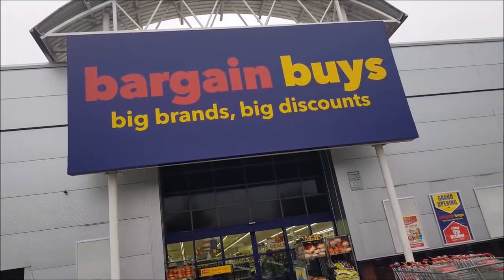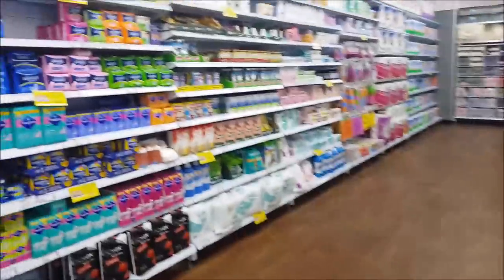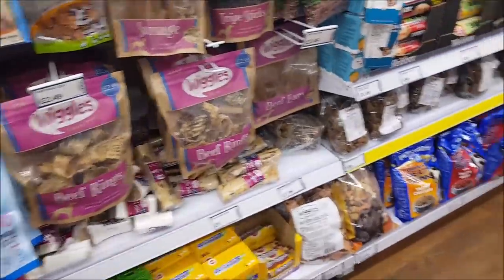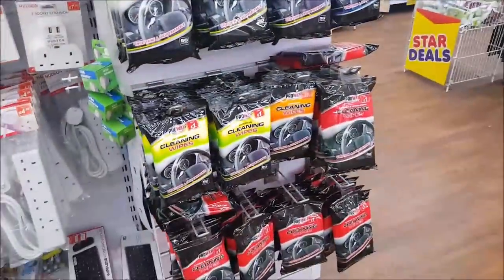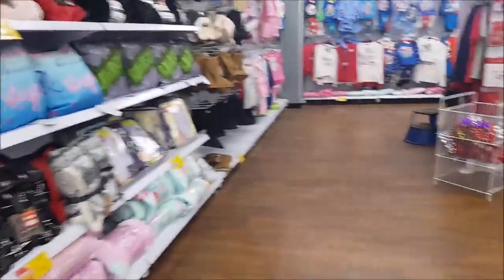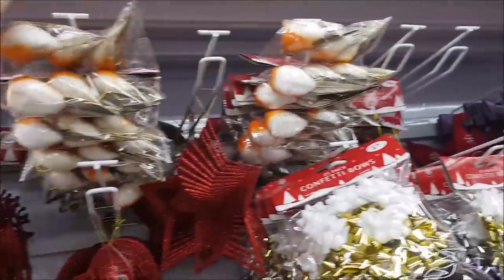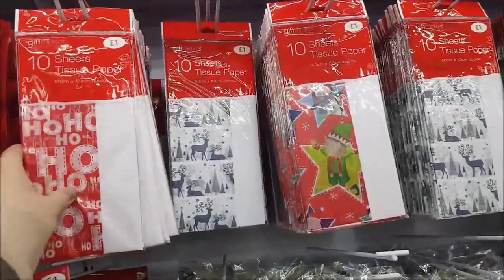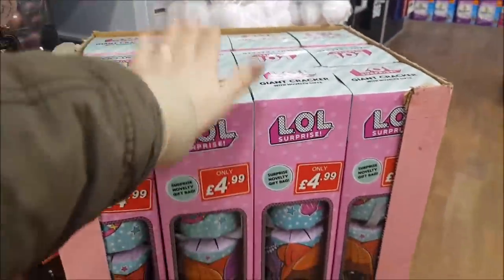Bargain Buys - Shop with me filmed 9th Nov 18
Hello there and welcome to another wander around one of my local stores. I hope you enjoy having a browse with me.

Keep an eye out, I will be doing a DIY with the robins on the channel very soon. BC&G x

KETTERING
NN16 6PE